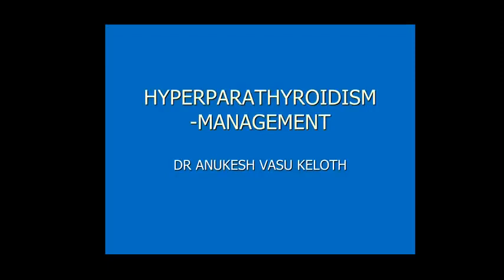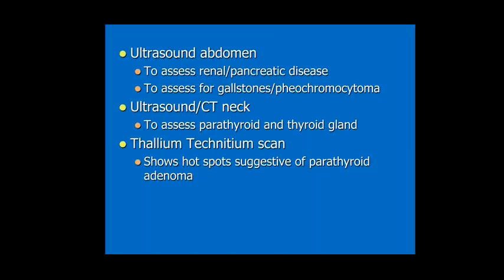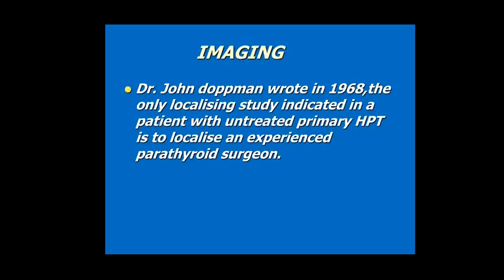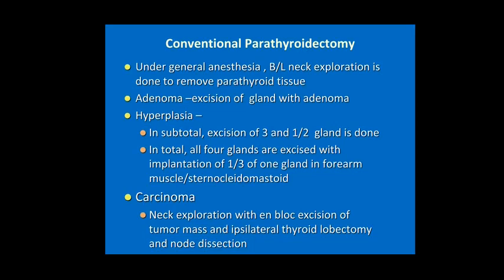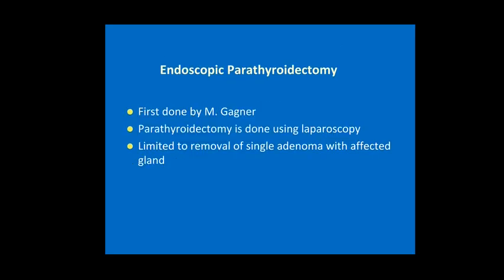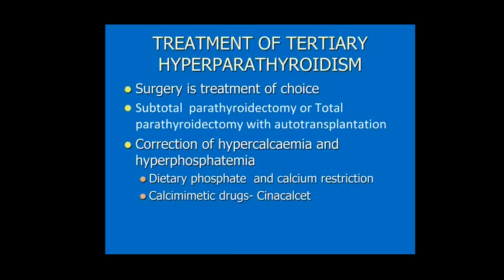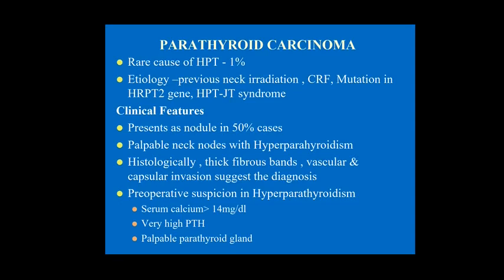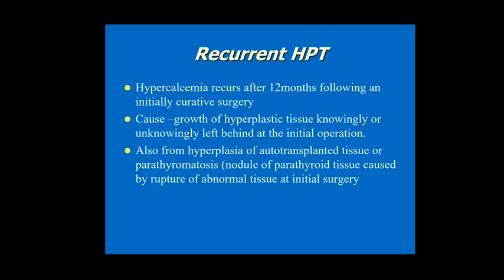Parathyroid Gland - Hyperparathyroidism (Part Two)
Brief description of investigations and treatment of hyperparathyroidism and briefly about parathyroid carcinoma and parathyroid crisis for academic purpose of undergraduate students (MBBS, BDS)